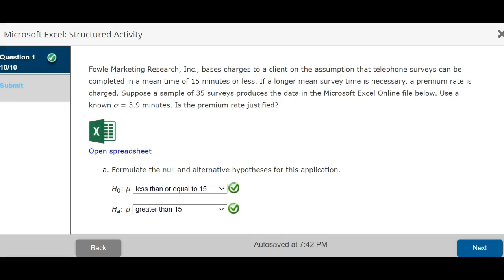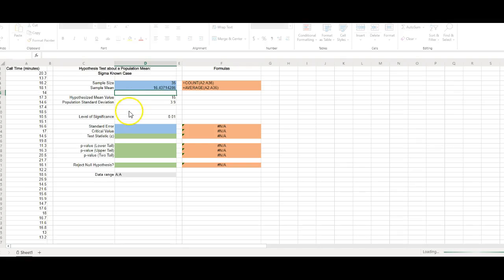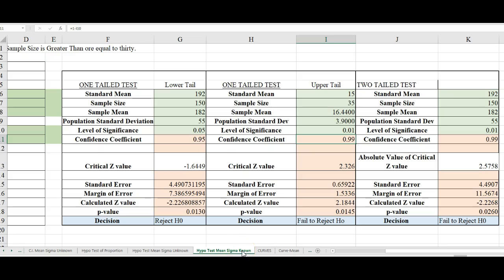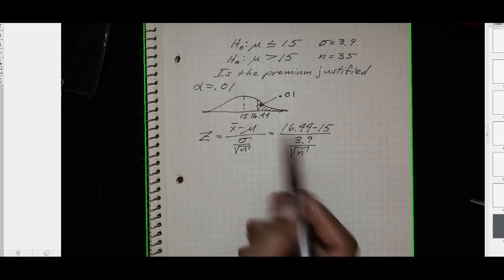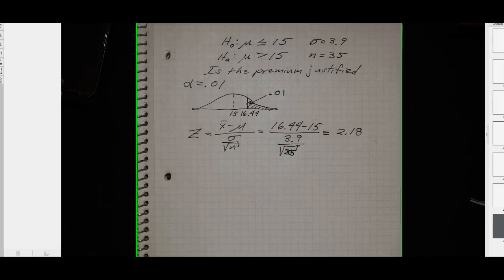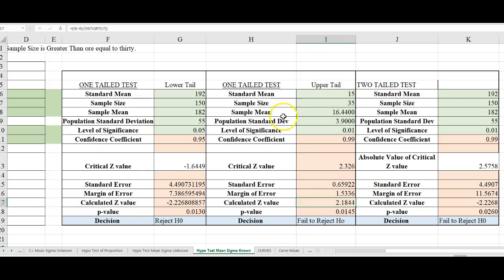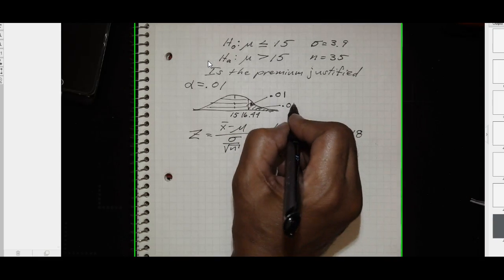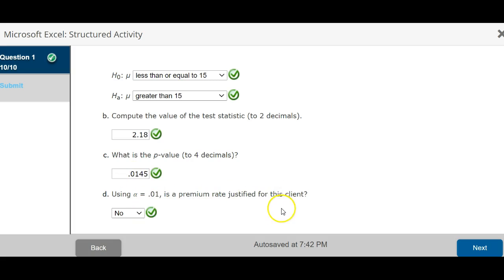Hypothesis Test Upper Tail Sigma Known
Shows an example of an upper tail Hypothesis Test where sgma, the population standard deviation, is known.